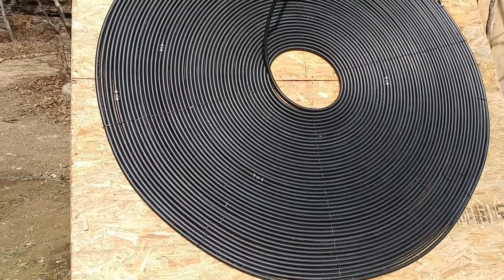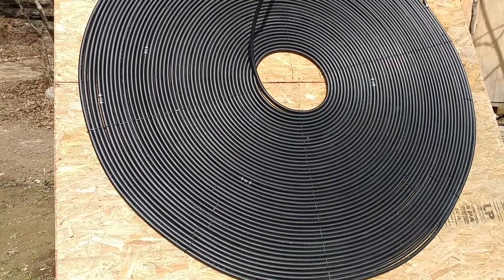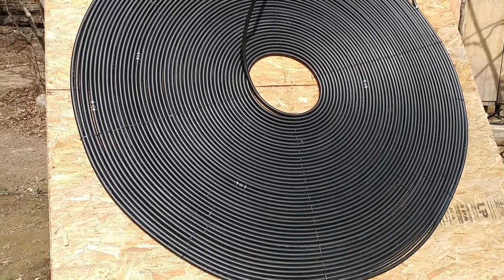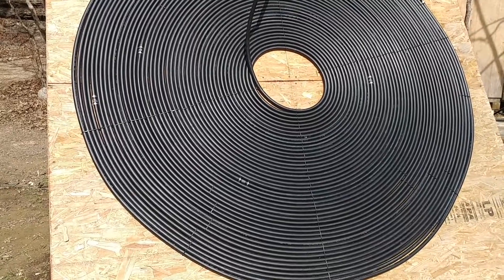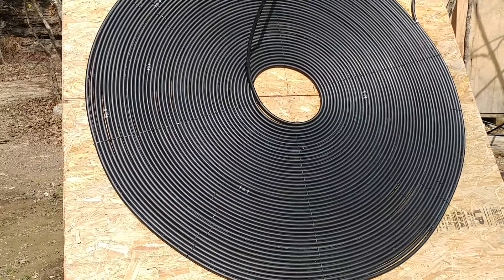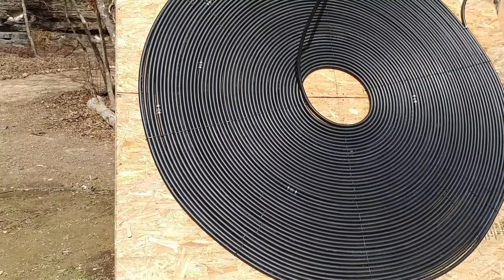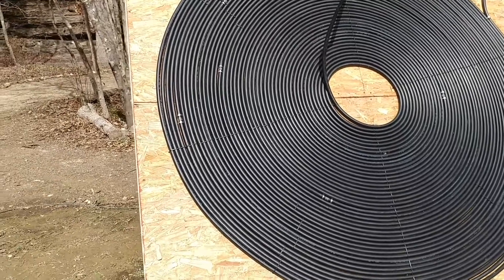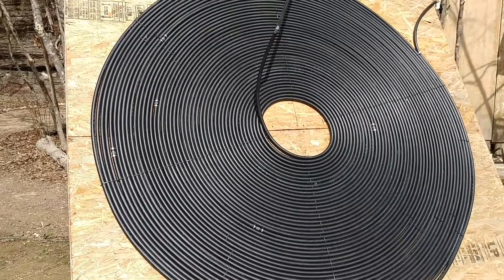FREE HOT WATER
Solar Water Heater - 500 feet of 1/2 inch poly pipe gives 13.5 minutes of scalding water! Takes 30 min to reheat water ( water coming in from creek is 50-ish degrees. 60 degree weather in early March.